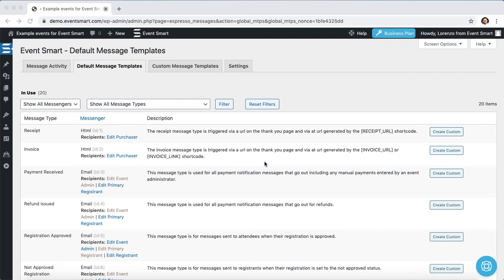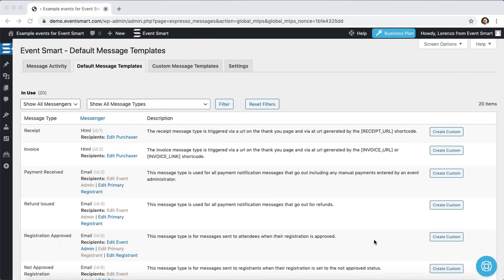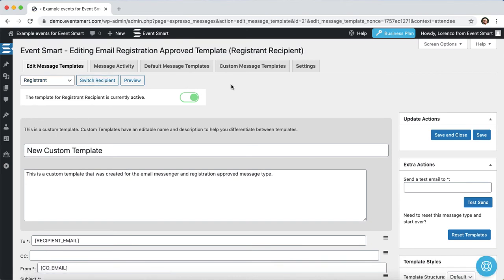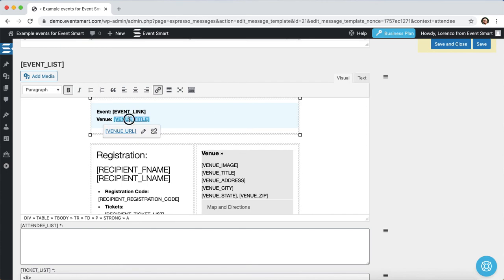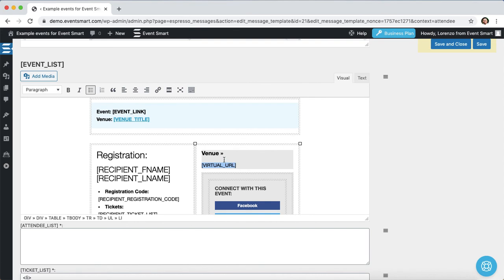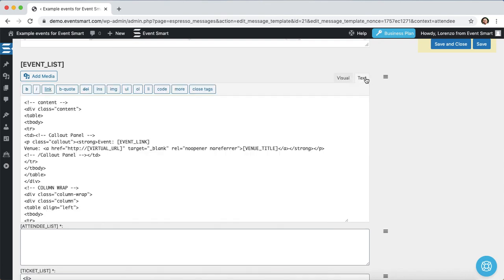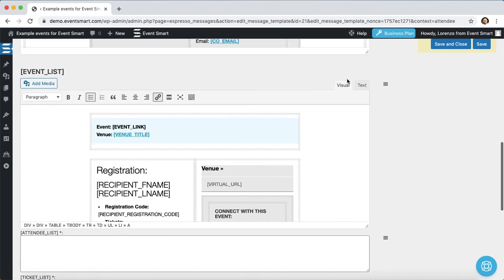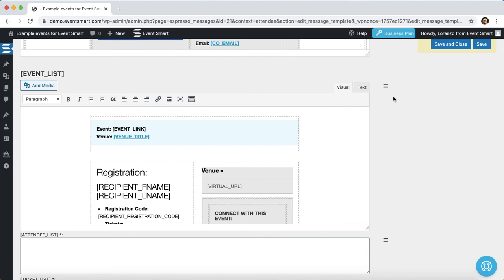How to create a custom registration approved message template for Event Smart